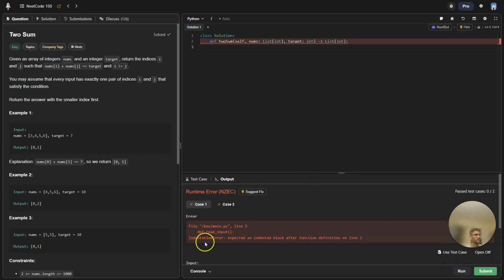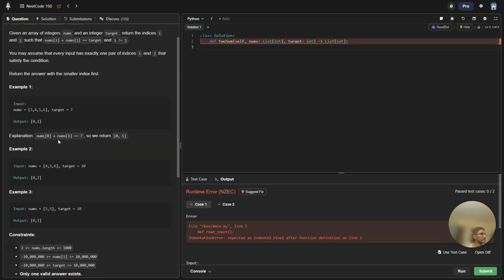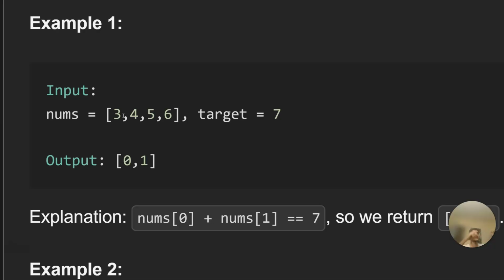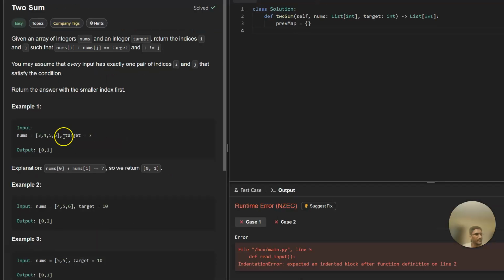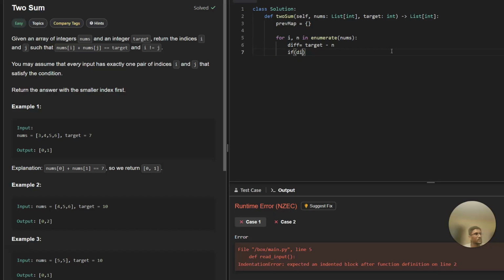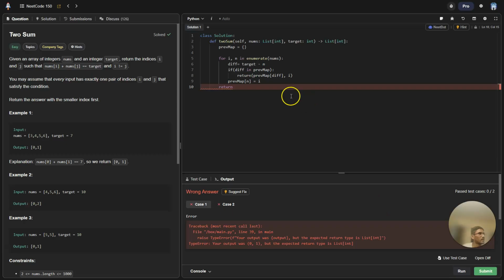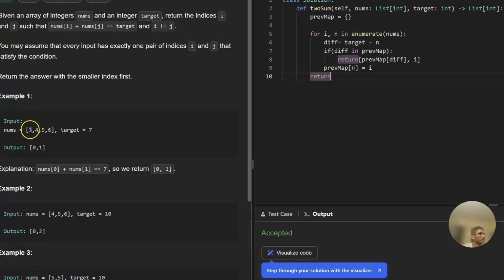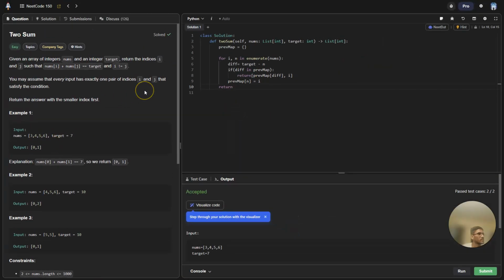Two Sum | Arrays and Hashing | A Beginner's Approach